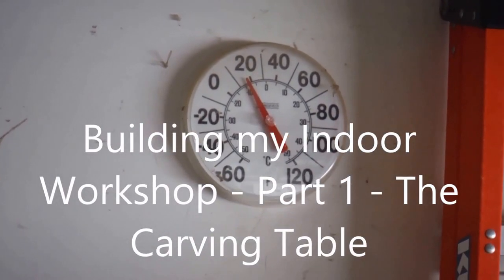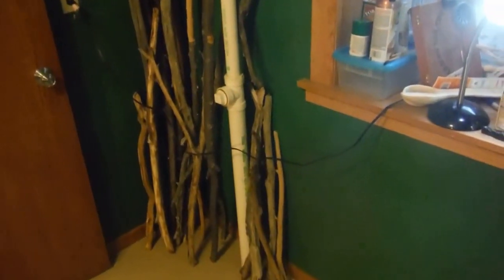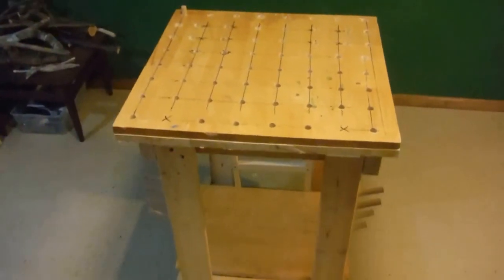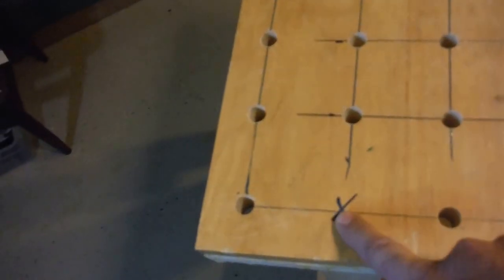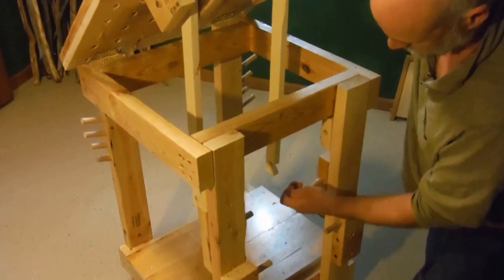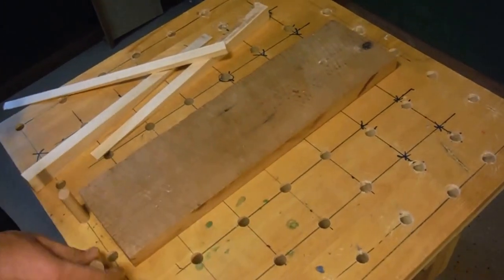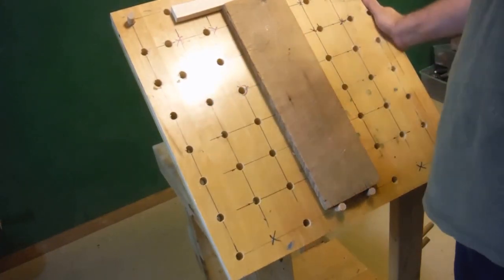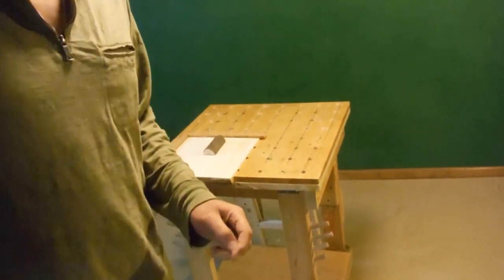Building the Indoor Workshop Part 1 The Carving Table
I built a hinge-topped carving table for my indoor workshop.